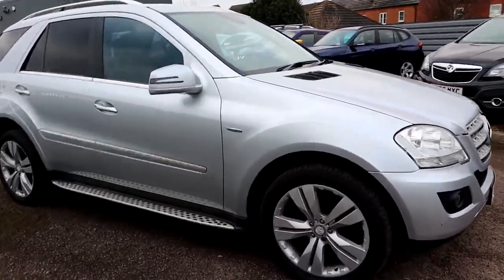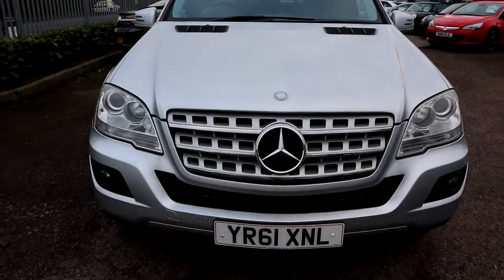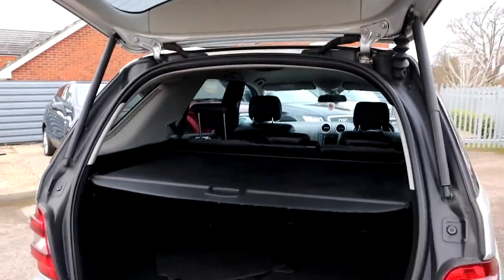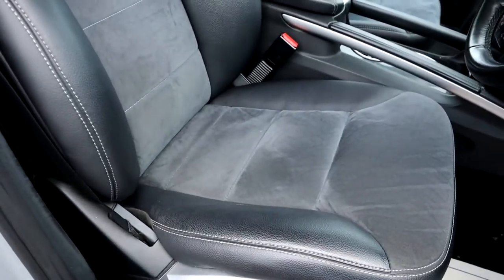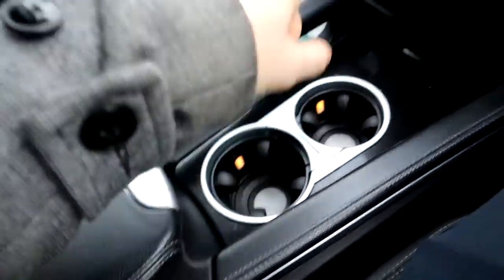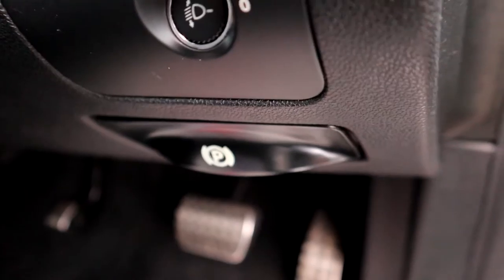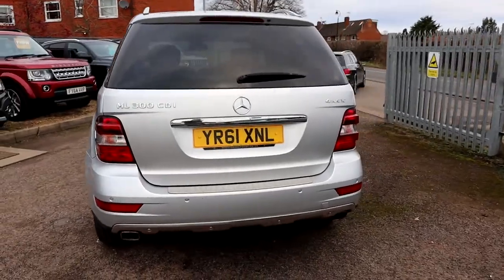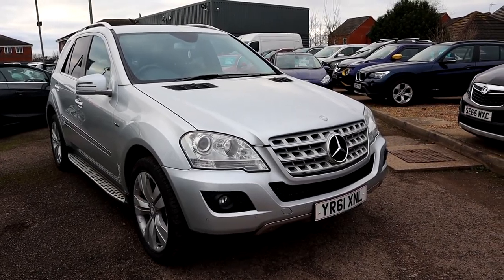Country Car Barford Warwickshire Used Mercedes Benz M Class CV358DS